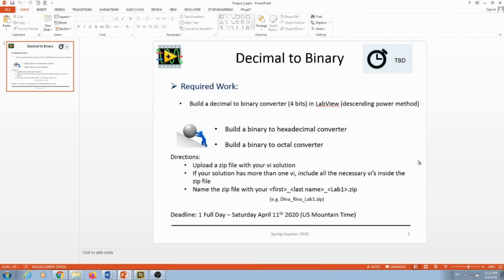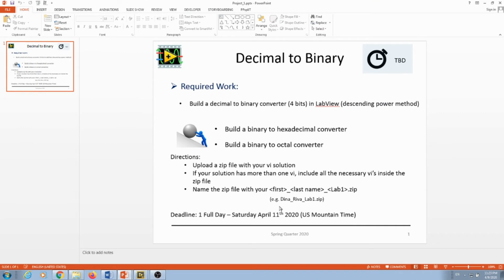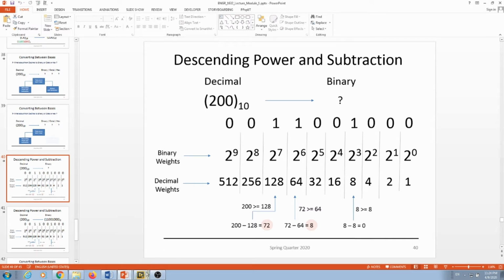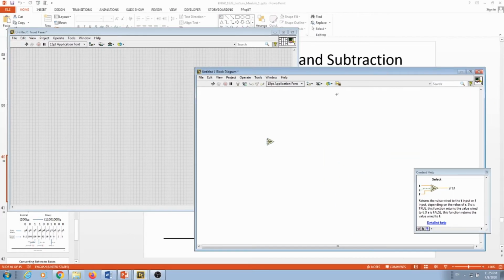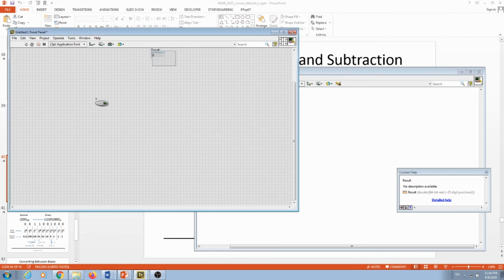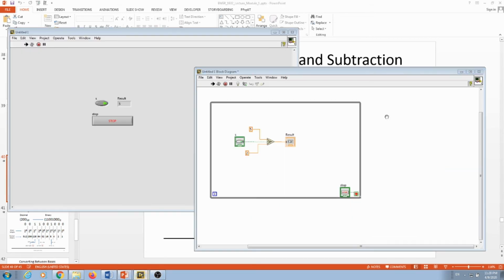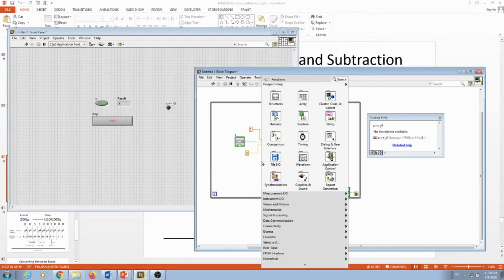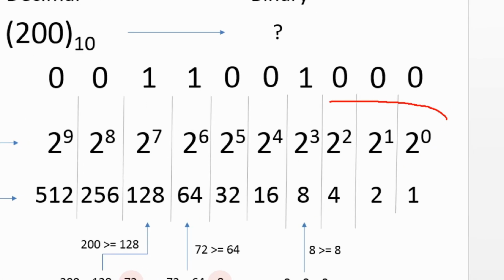ENGR 1632 Week 2 - Lab 2 - Video 1 - Directions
Week 2 - Lab 2 - Video 1 - Directions